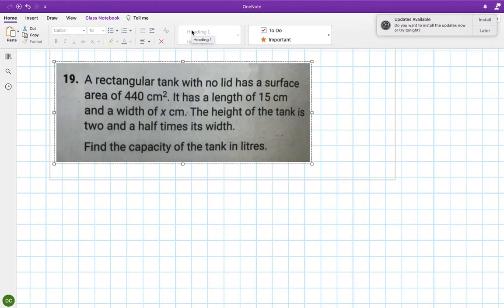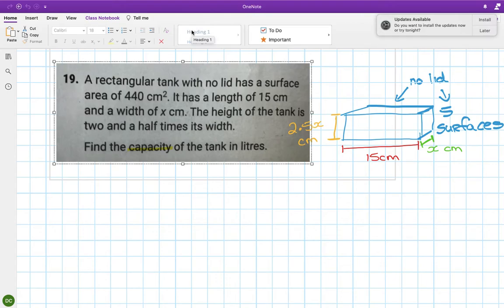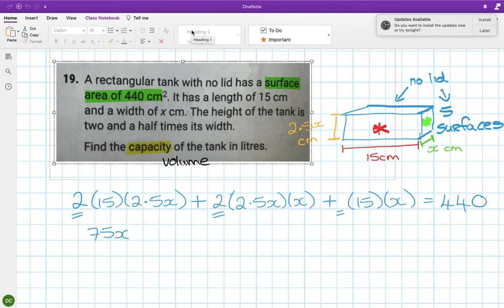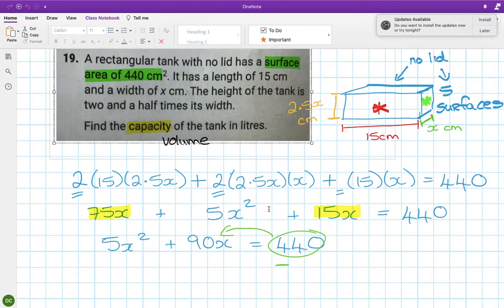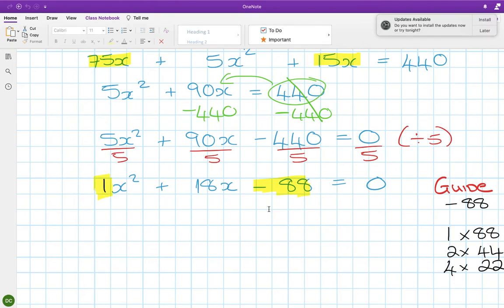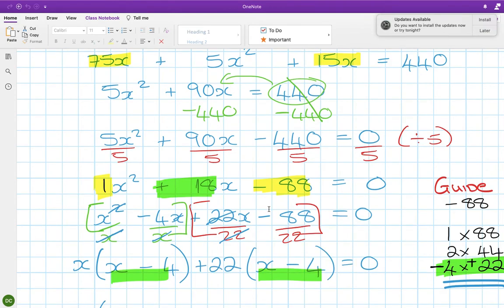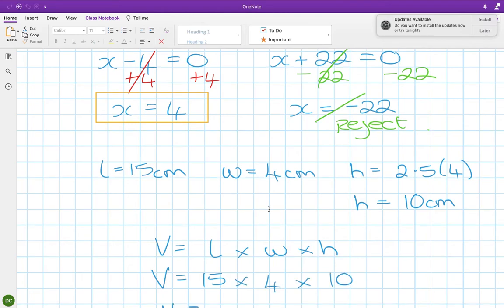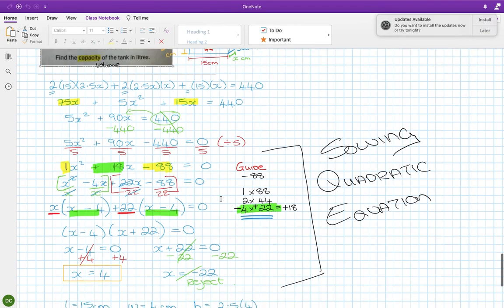JC 16th March